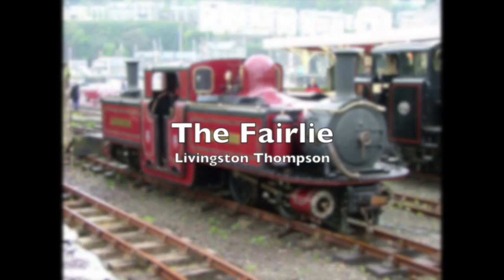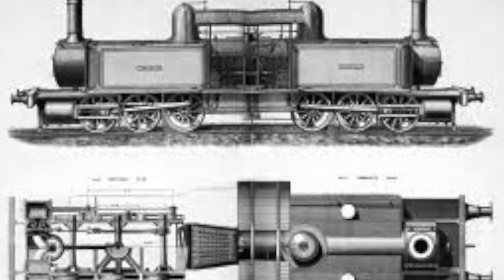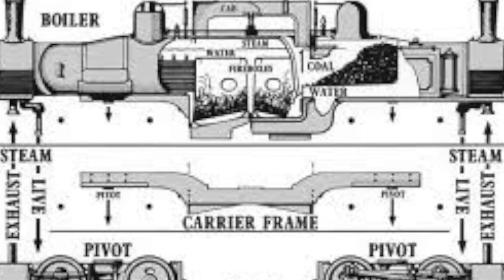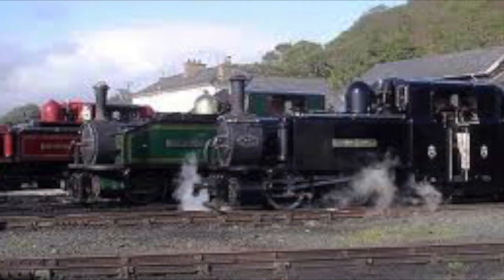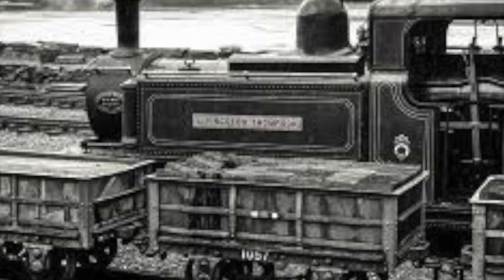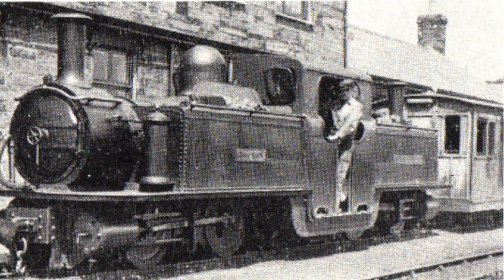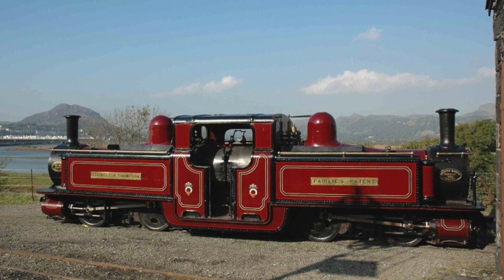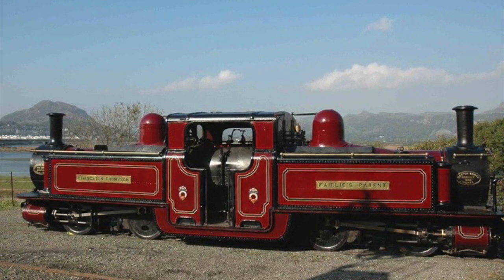The Fairlie Engine Livingston Thompson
so what does an engine look like back to back? will it work and what advantages does it have over mainline engines? this will show you